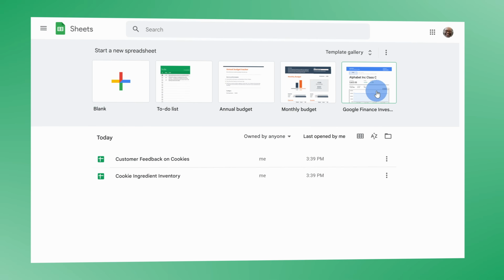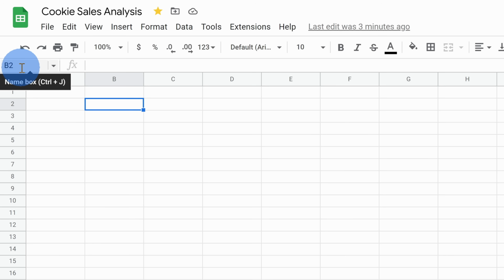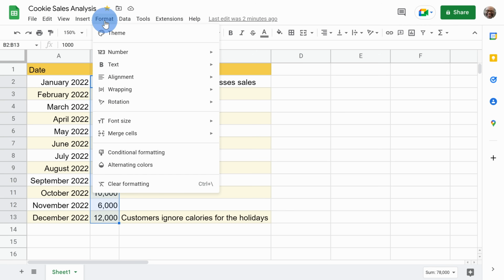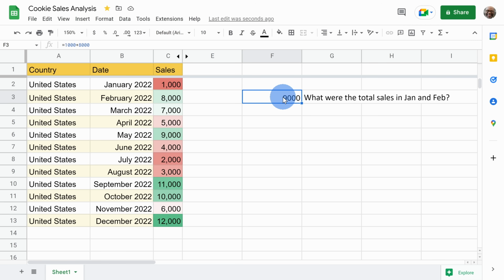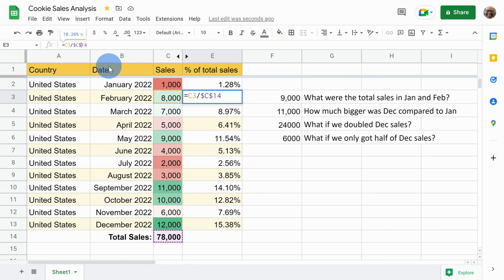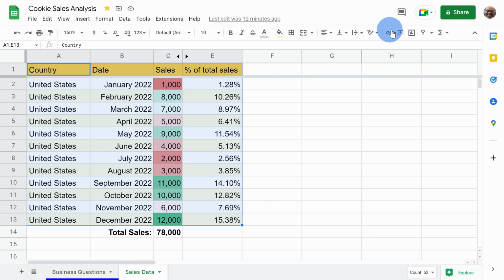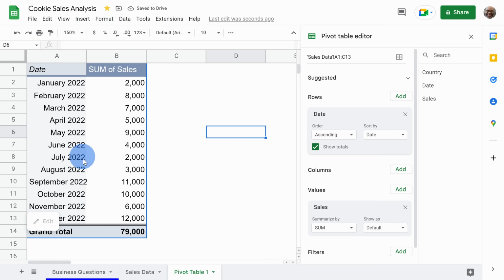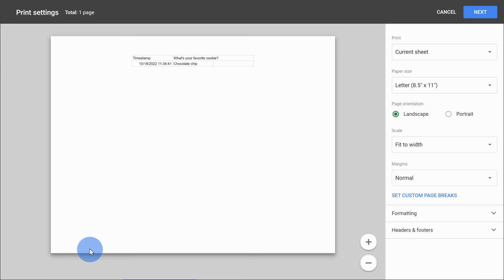Google Sheets Tutorial for Beginners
In this step-by-step tutorial, learn how to use Google Sheets. Google Sheets is completely free to use, and you can use it to get insights from your data. We begin with the absolute basics of how you can even get started in Sheets. Once we cover the basics, we advance to entering formulas and functions, inserting charts, using pivot tables, collecting data from a form, and so much more. By the end of this video, you'll be proficient in using Google Sheets.

⌚ TIMESTAMPS
00:00 Introduction
00:46 Official Google Sheets training
01:43 What is Google Sheets
02:24 How to get Google Sheets
03:30 Start page
04:30 Top bar
06:26 Cells, columns, & rows
07:30 Zoom level
07:46 Enter data & smart fill
10:04 Format numbers
11:01 Adjust column widths & row heights
12:24 Move columns & rows
12:57 Alternating colors
13:42 Conditional formatting
15:07 Hide columns & rows
15:57 Insert columns & rows
16:57 Freeze columns & rows
17:42 Column stats
19:01 Explore
19:54 Addition
21:52 Subtraction
22:13 Multiplication
22:35 Division
22:54 Functions
23:40 SUM function
25:53 Relative & absolute references
28:20 Named ranges
29:32 VLOOKUP function
31:57 Multiple worksheets
33:57 Sort & filter
35:30 Filter views
36:39 Charts
39:09 Pivot tables
42:49 Create a new form
44:23 Share & collaborate with others
47:24 Version history
48:02 Publish, email, & print
48:31 Wrap up